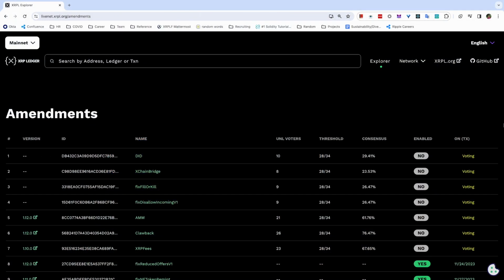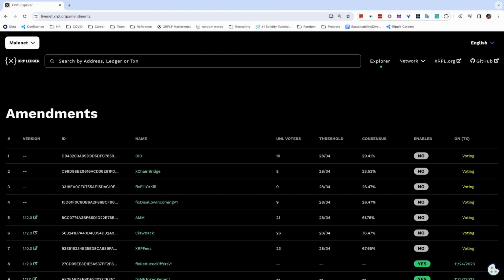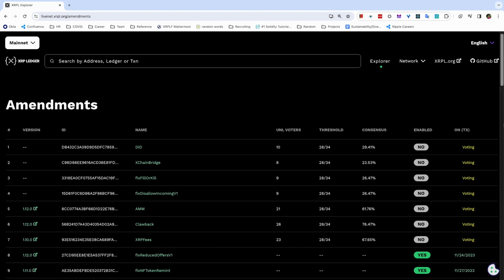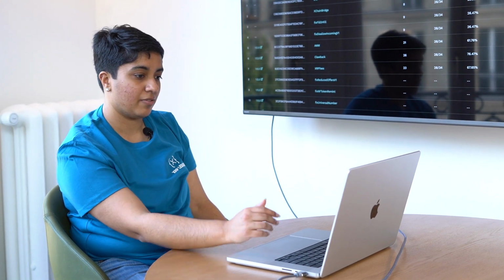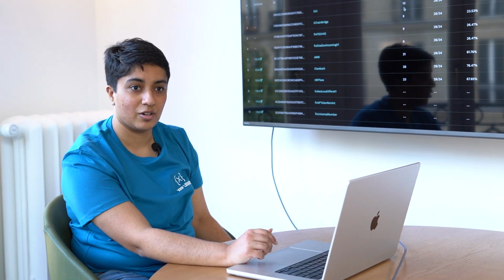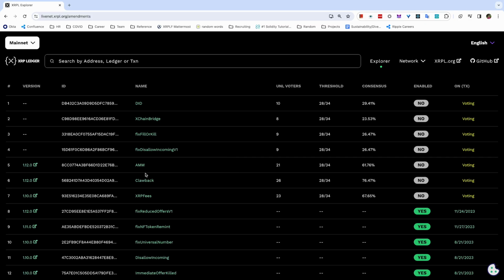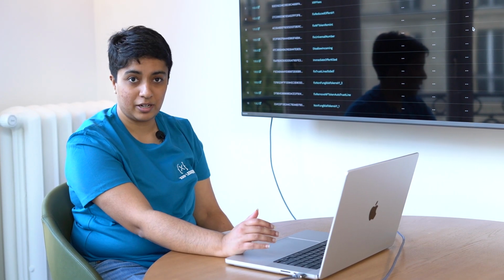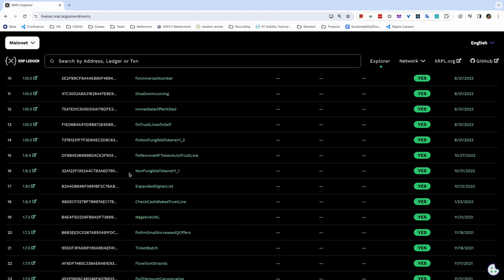AMENDMENTS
Mayukha Vadari, Senior Software Engineer at Ripple explains Amendments in a nutshell.

Stay up-to-date with the latest developments on the XRPL with our Amendment Overview Video. Explore proposed changes and improvements to the XRPL protocol through the consensus process. Understand how amendments shape the future of the XRPL, potentially introducing new transaction processing rules or features. Join us as we delve into the evolution of the XRPL protocol and its impact on the broader blockchain ecosystem.